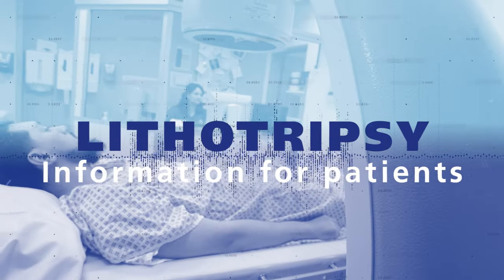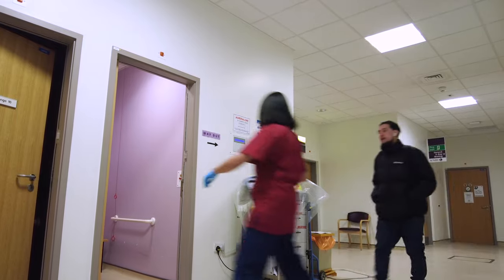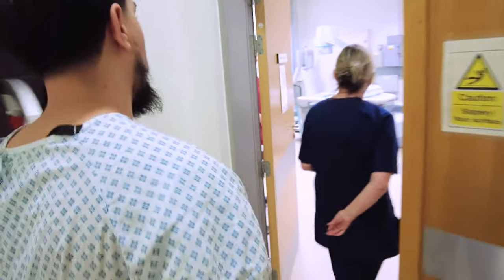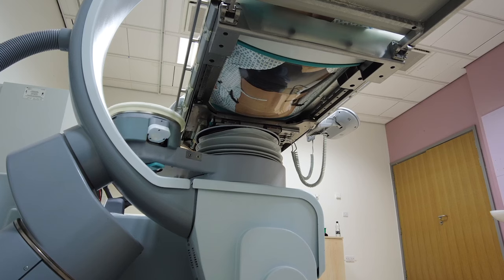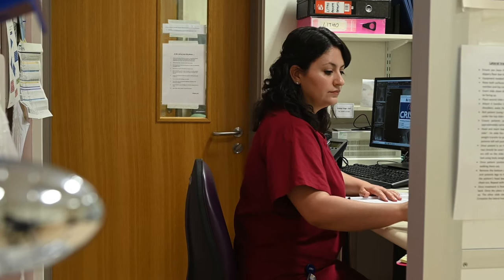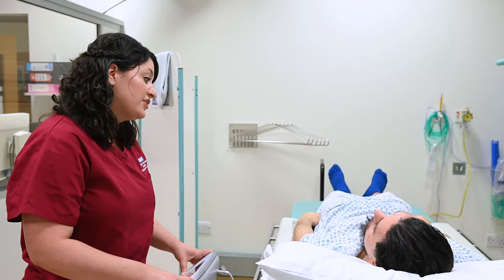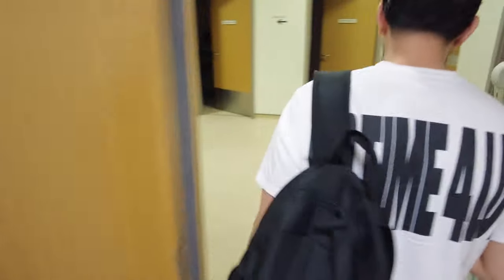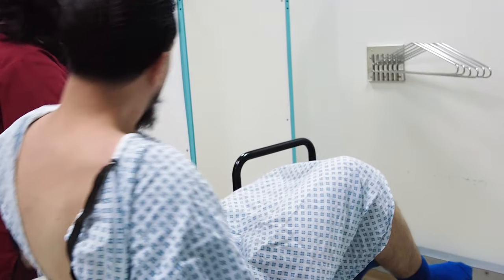Lithotripsy - A patient guide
This production is intended to give you advice before you attend your initial lithotripsy treatment appointment. The production covers:

1. What lithotripsy is
2. Getting ready for lithotripsy treatment
3. Getting to the hospital
4. Checking in at the department
5. Having a pre treatment X Ray
6. Meeting the nurse and having pre treatment checks
7. Signing consent
8. Positioning on the treatment table
9. Coupling with the treatment head
10. Having treatment and length of treatment
11. What lithotripsy does
12. Finishing treatment and getting changed
13. Follow up advice and further treatment schedule
14. Post treatment advice and side effects
15. Success rates for lithotripsy

This video has been kindly supported by the league of friends, more information is available below: